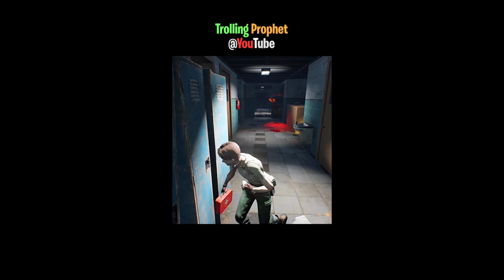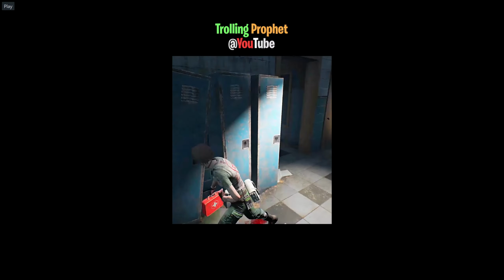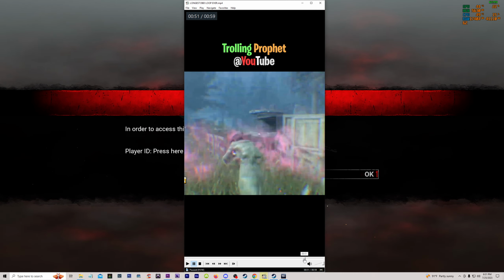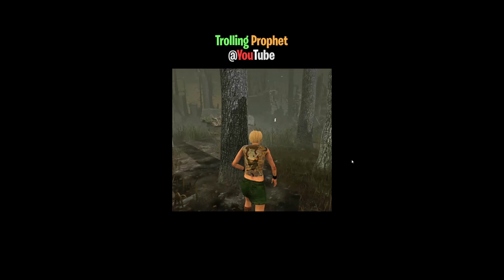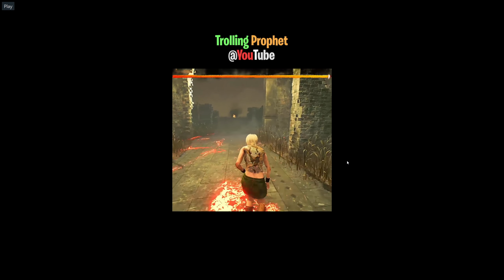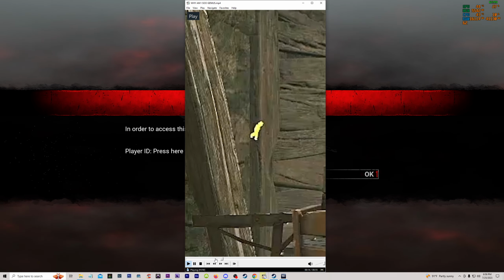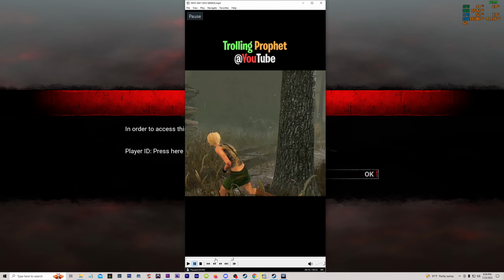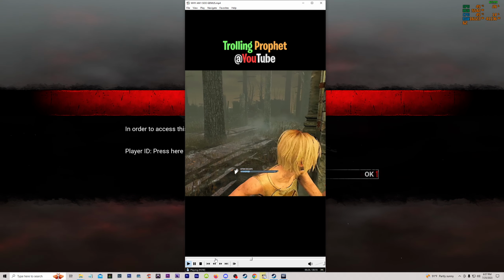Video Editing Review for Dead by Daylight YouTube Shorts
Add in DBD 🔪 P100 Nurse @ YouTube ef48 (or) TrollingProphet @YT

👉   FAMILY FRIENDLY CHANNEL: NO PROFANITY !!!   👈

Join trolling prophet & the trolls @ Dead By Daylight Live Stream NOW 🔴
DBD Killer & Survivor Gameplay w/ Open Lobbies SWF (Survive with Friends)

🔪 P100 Nurse Main 😃😏😎